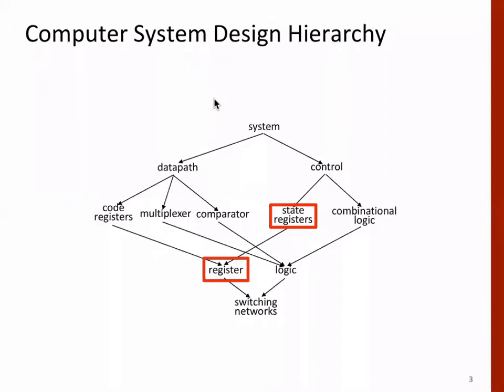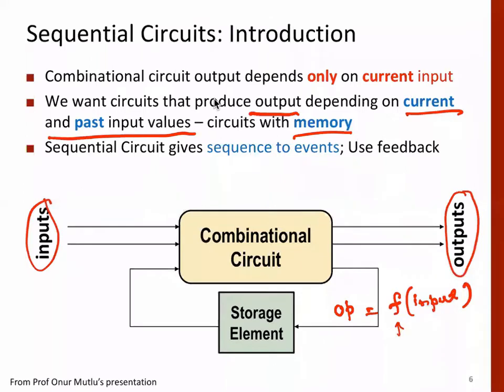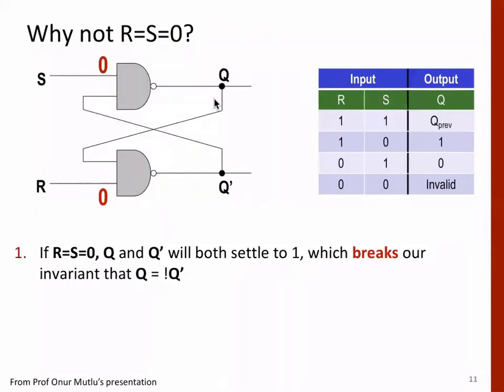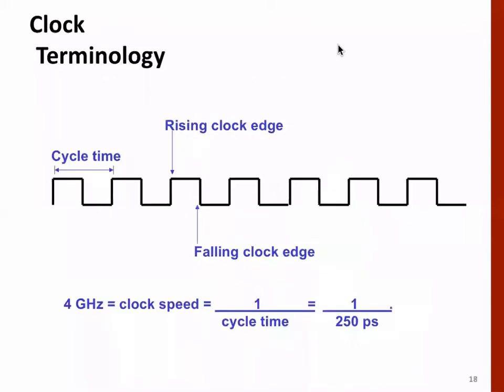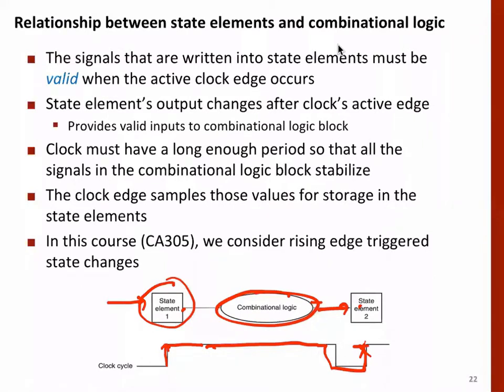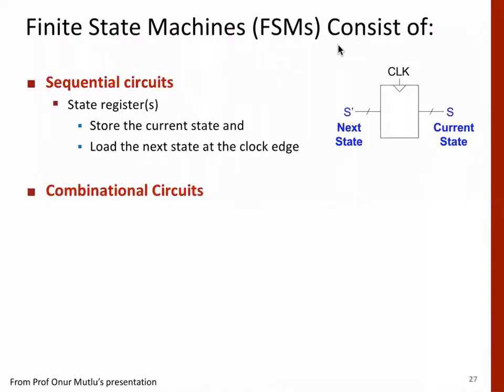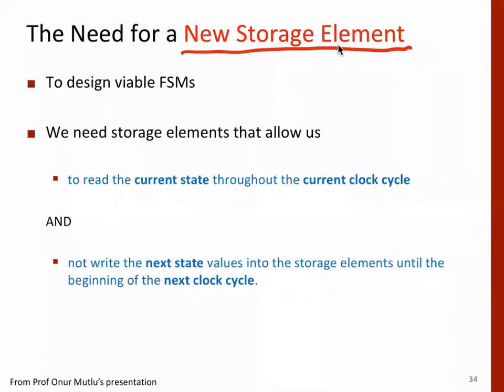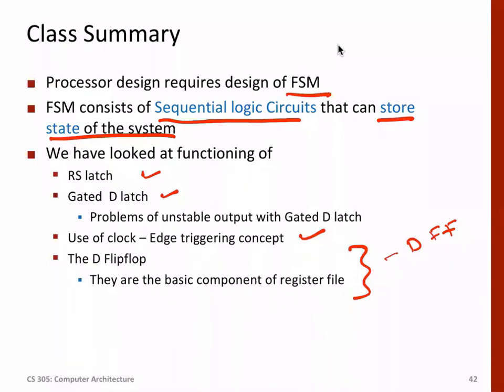Lecture 19 RISC-V Datapath Design Part 1: Datapath components